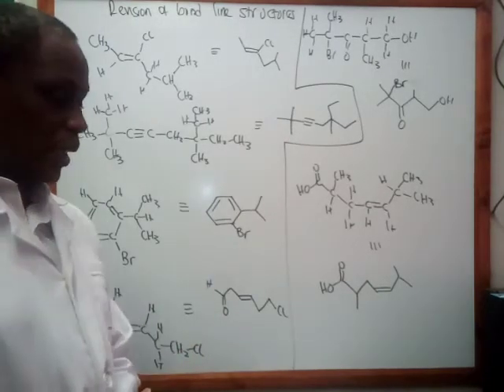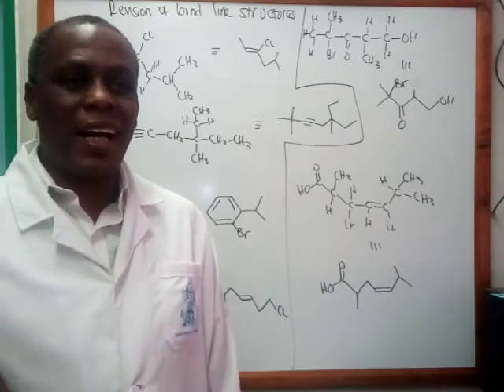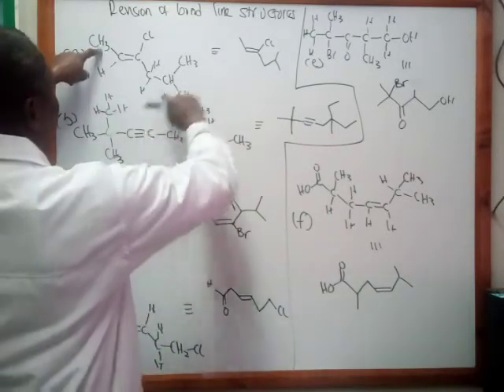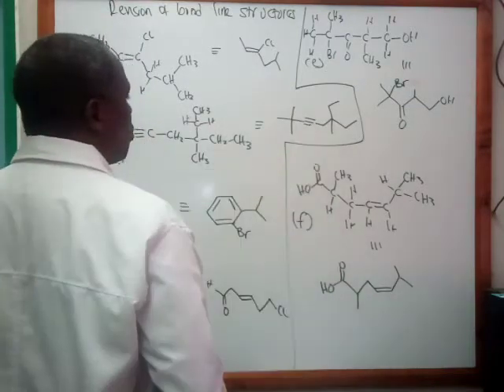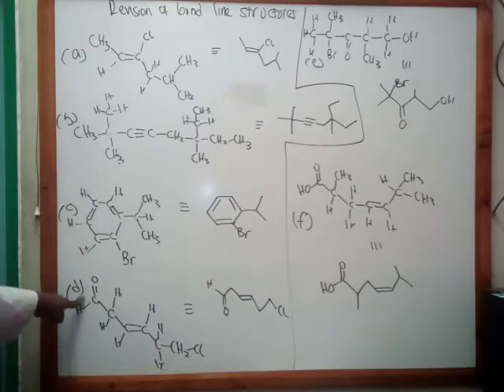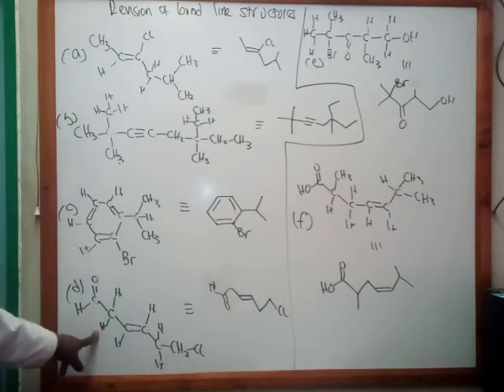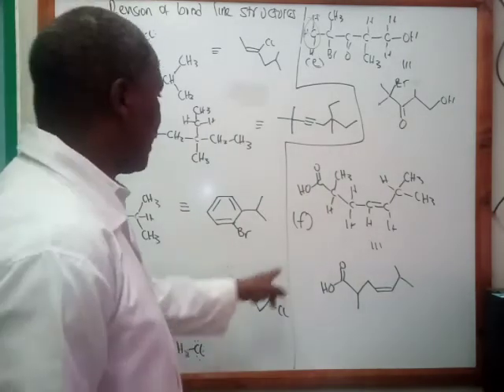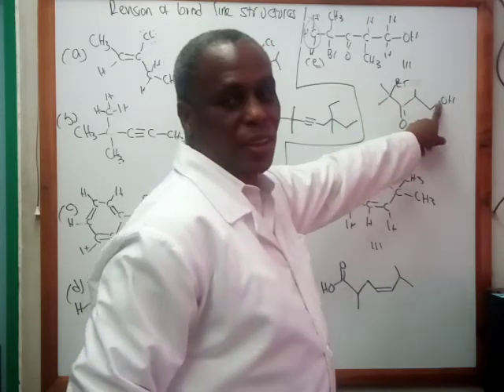20 Lewis to Bond line structures